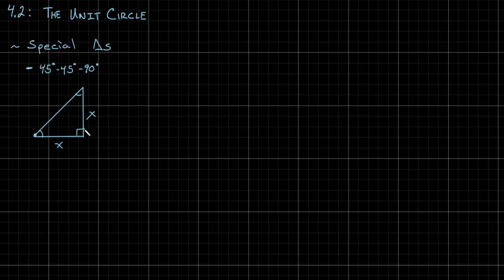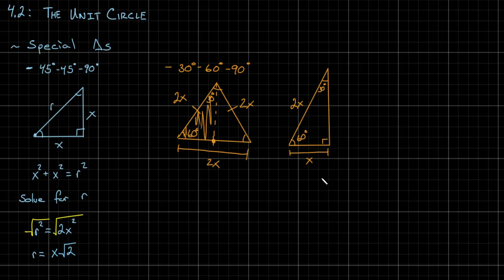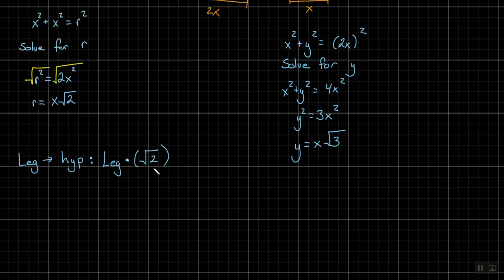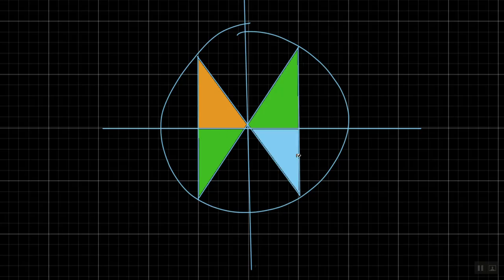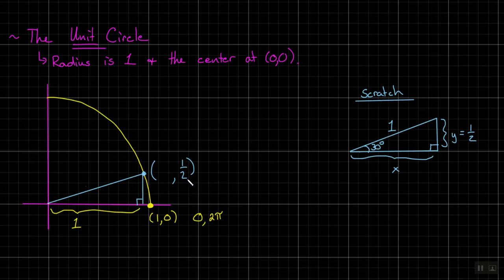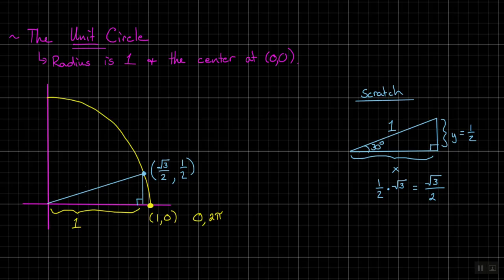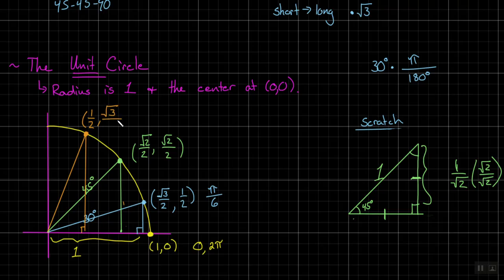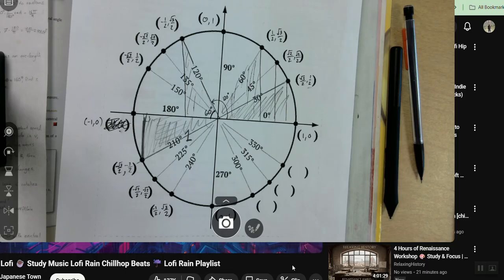4th Hour Precalc (1/9/26) - Lesson 4.2.1 - The Unit Circle